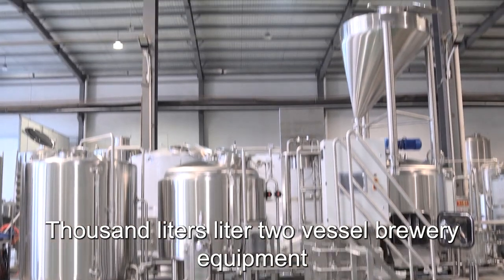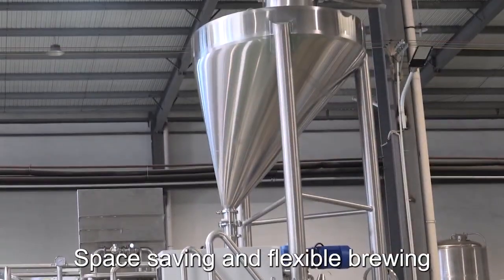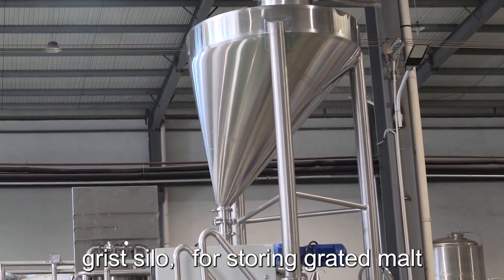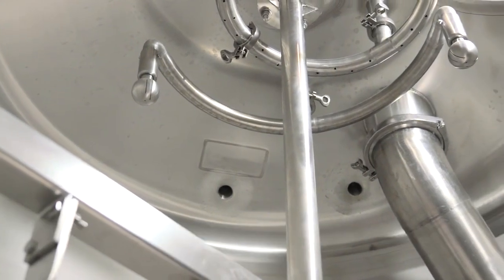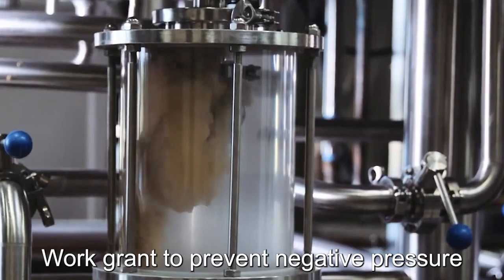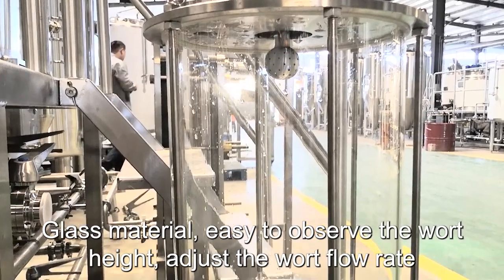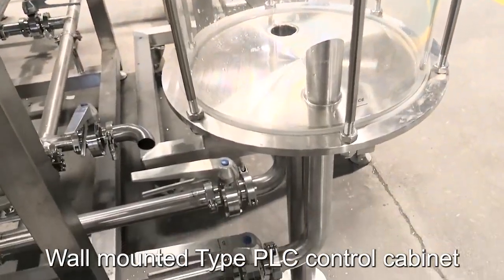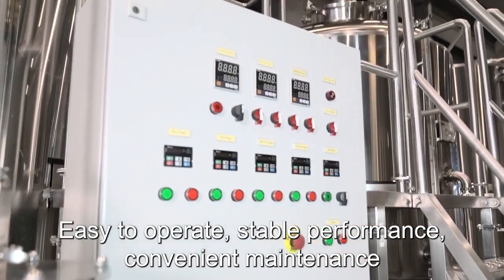10HL beer brewing equipment start a micro brewery cost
10HL beer brewing equipment start a micro brewery cost